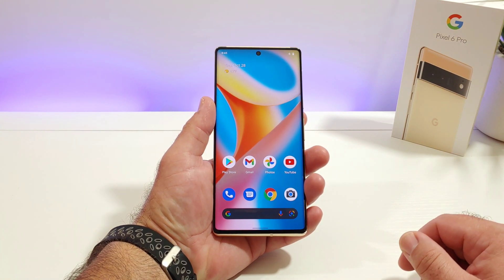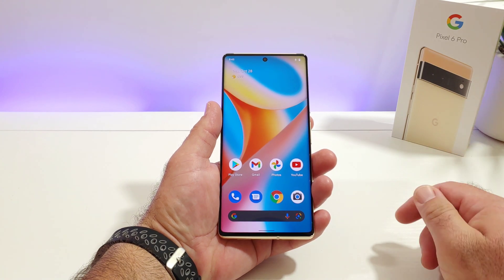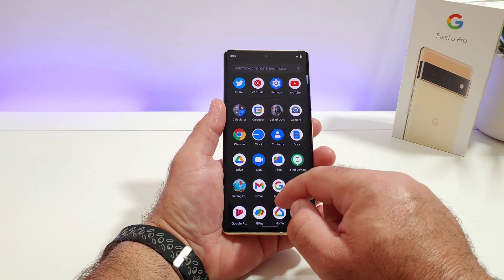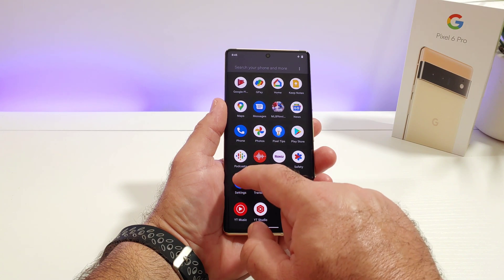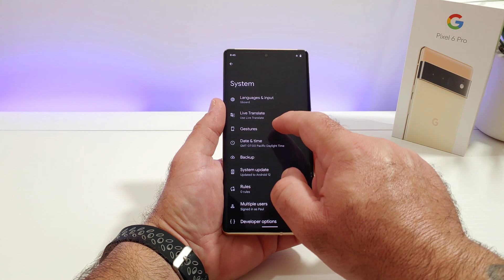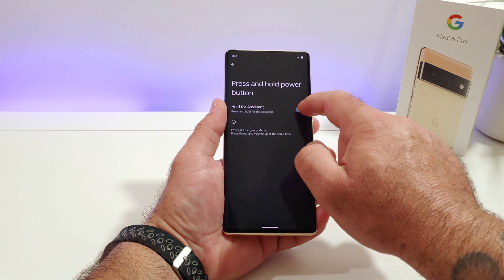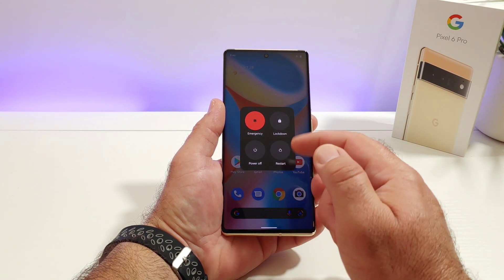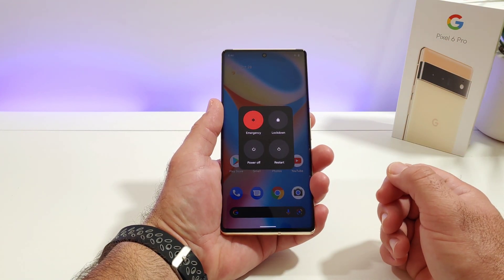Google Pixel 6 - How to remove Google Assistant from power button.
Hi everyone welcome back to another video. In today's video I share with you. How to remove Google assistant when long pressing the power button.